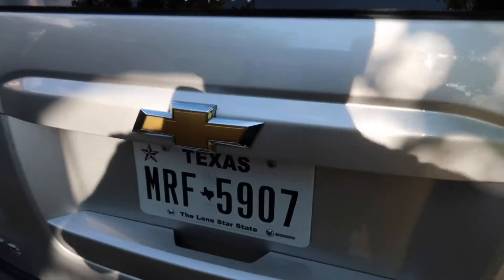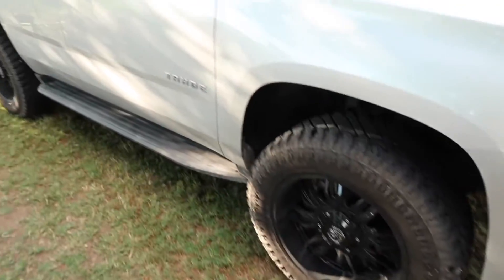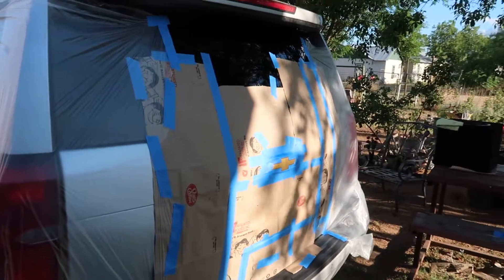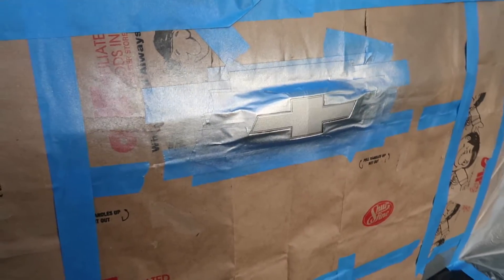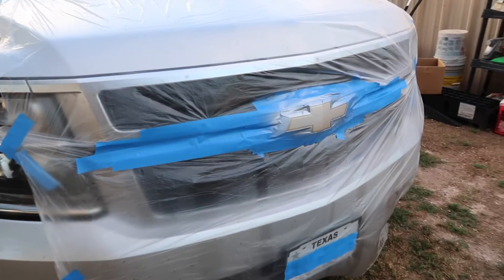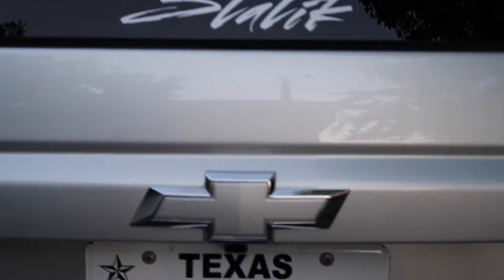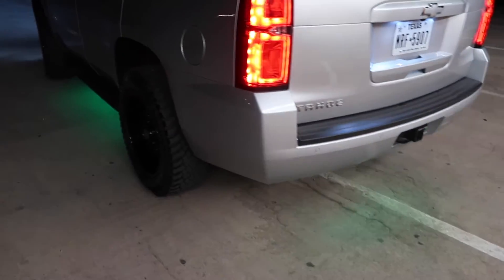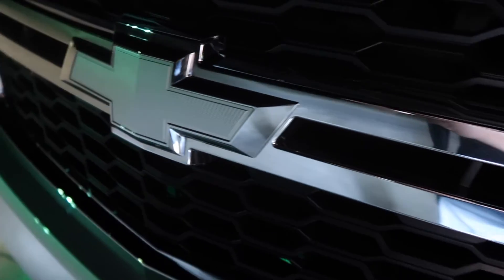DIY PAINT TO MATCH BOWTIE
What's up my G's, this is my first ever video!